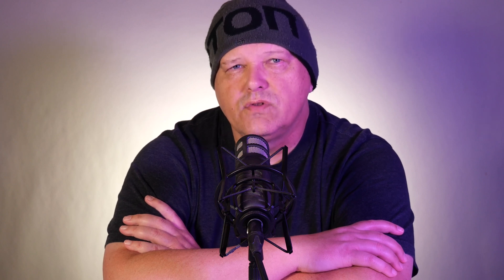The Future of Machine Learning is Operations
The future of machine learning is easy to see.